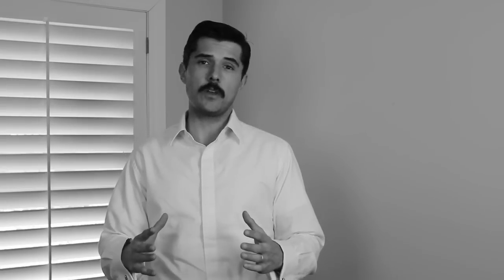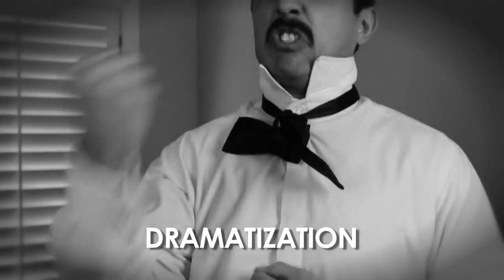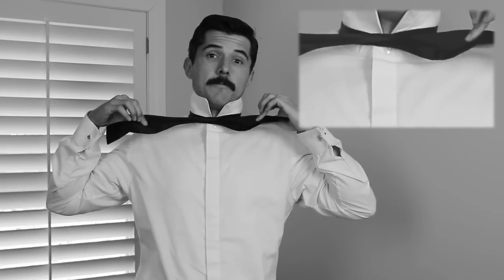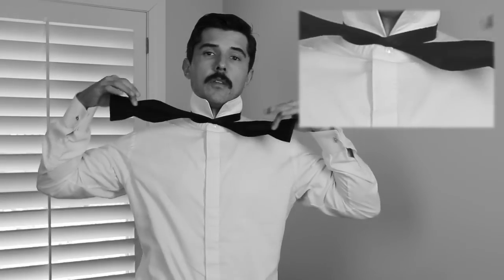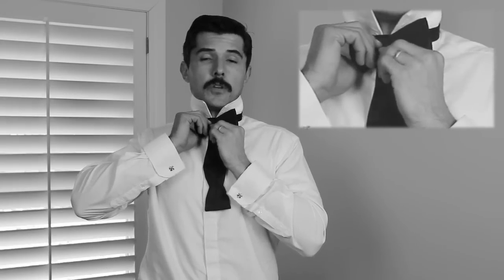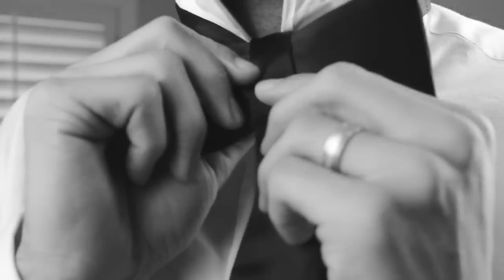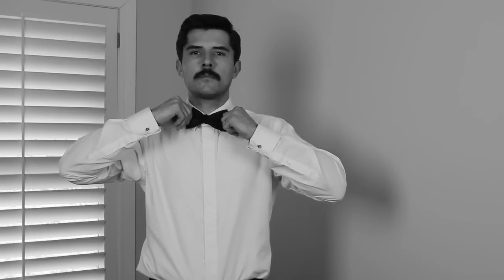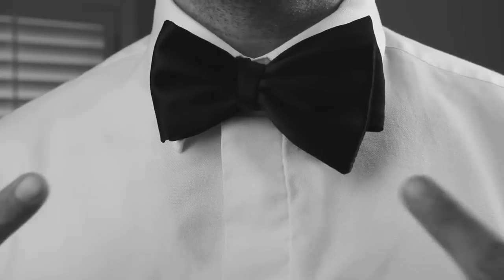How to Tie a Bow Tie | The Art of Manliness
In this week's video, Brett McKay will show you how to tie a gentleman's bow tie.